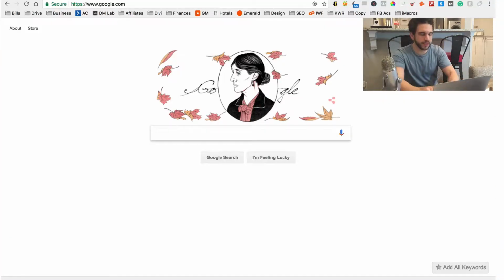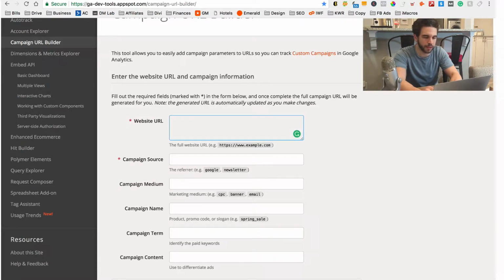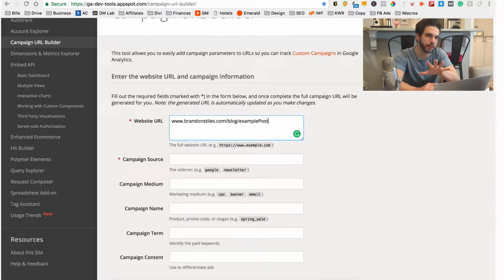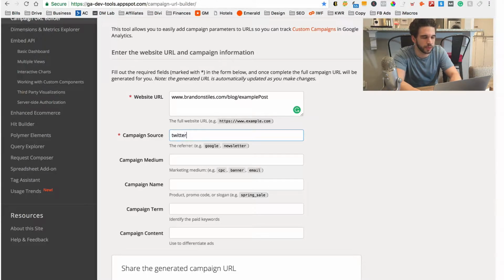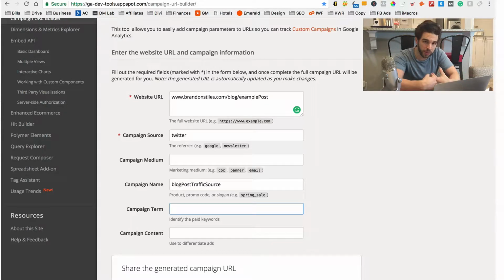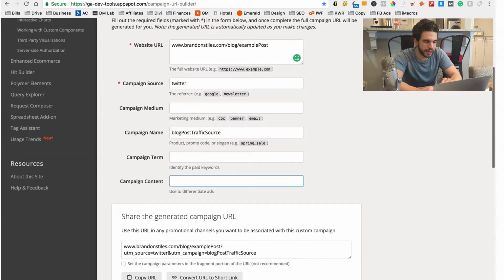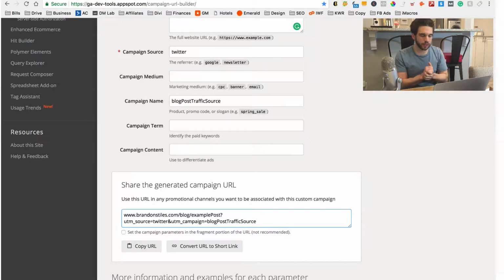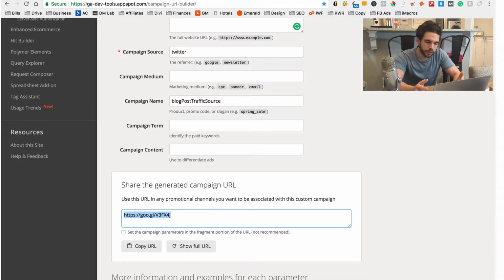Campaign Tracking in Google Analytics (Simple Hack)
So you write a great blog post or put together an amazing video for your business. Then you post it everywhere- YouTube, Facebook, Instagram, Pinterest- EVERYWHERE!

And you start getting traffic- 100 views. 500 views. 1,000 views.

Only problem is... where did that traffic COME from?

Sure, you could look at your Google Analytics, but all you'll see (again) is a lot of traffic coming from that single link.

You need a way to track this. After all, what if 900 out of those 1,000 views came from a single channel?

You'd probably want to know that!

It'd sure make your marketing strategy a lot more clear (not to mention a lot easier!)

In this video, I'll show you how to set up campaign tracking using a Google UTM code to track the same link wherever you want (hint: it's SUPER simple and you can set one up in about 30 seconds).